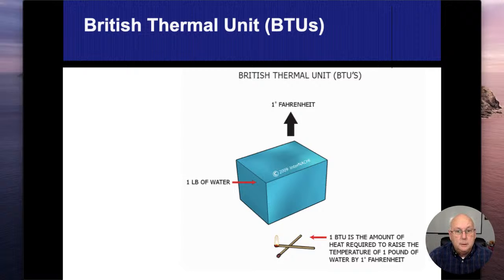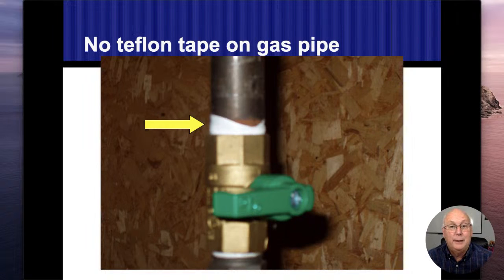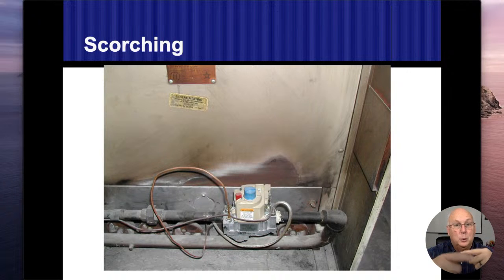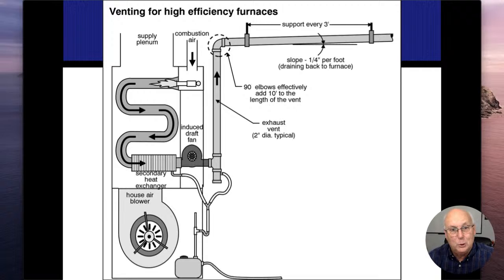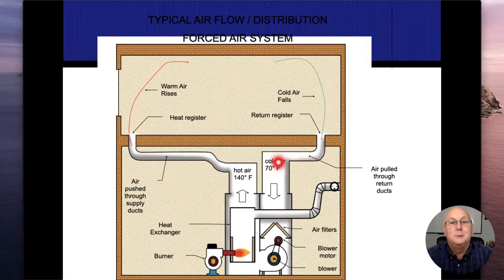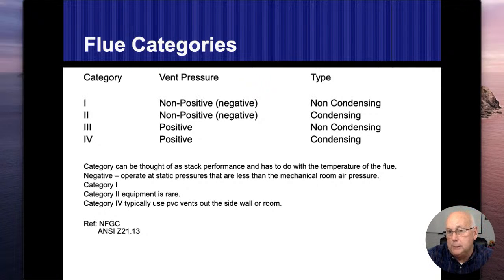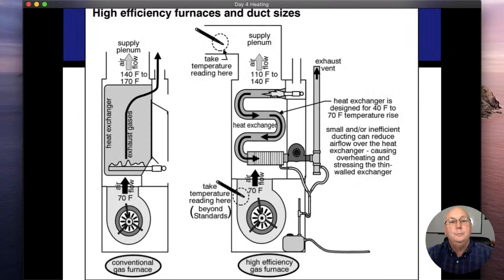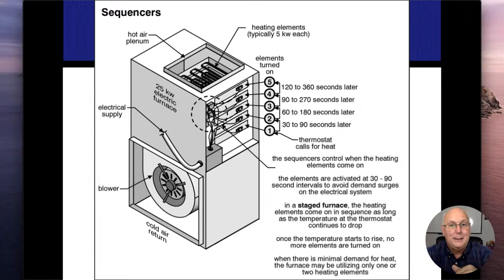Heating Systems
This session will discuss the required elements and products of fire, and how we move the heat that is created from the fire.  We will discuss Gas, Propane, and Oil supply systems.  It will discuss the different types of drafts in a forced air furnace.  We will discuss gravity furnaces, forced air furnaces, electric furnaces, open hot water systems, closed hot water systems. steam systems, and hydronic systems.

Our home inspectors are competent, experienced and passionate professionals who use the best equipment to create the most detailed reports in the entire Chicago area.

Address:
980 N Michigan Ave Suite 1400, Chicago, IL 60611, United States

Plus Code:
W92G+65 Chicago, Illinois, United States